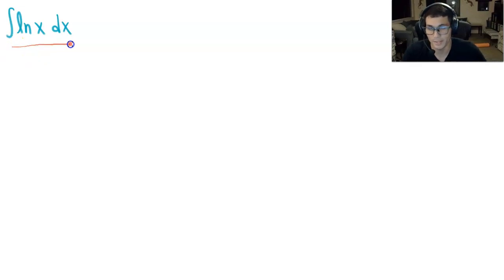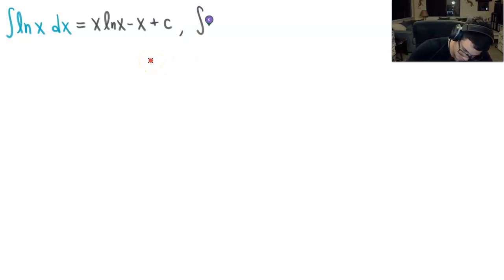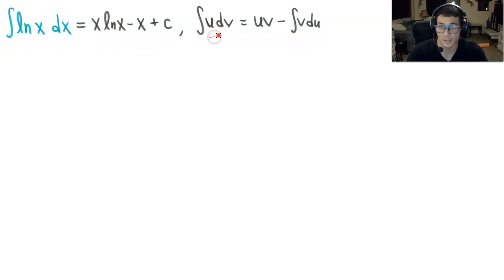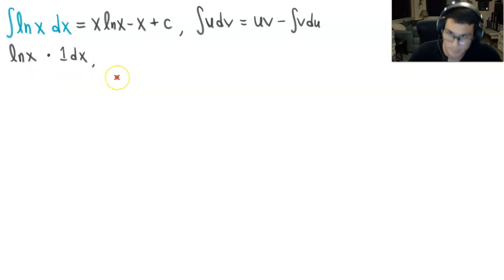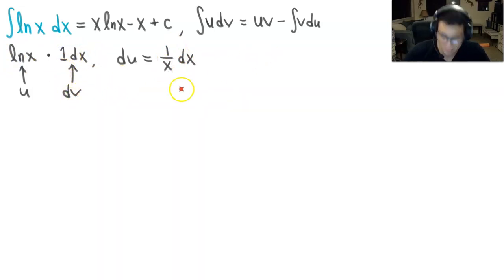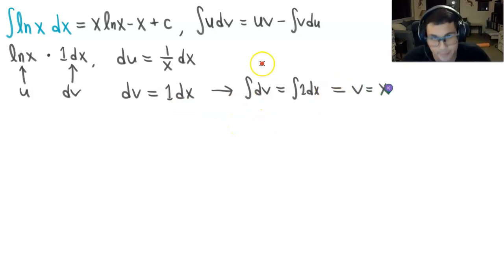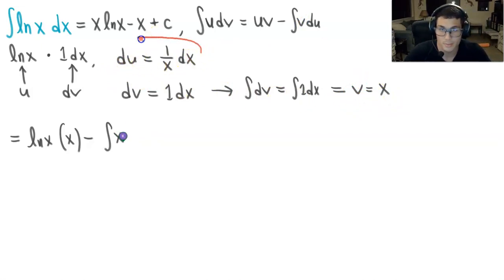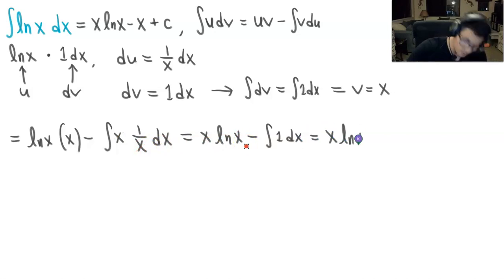integral ln(x)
Google Jam Board Slides: